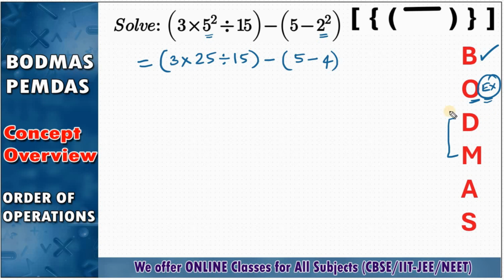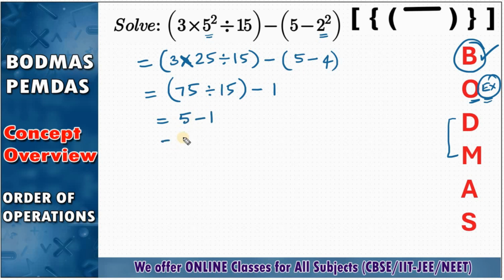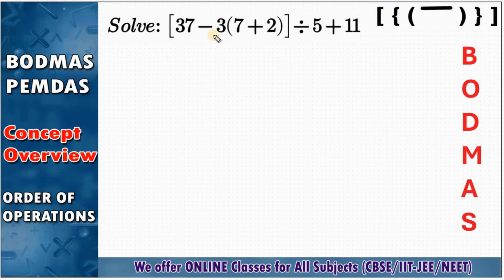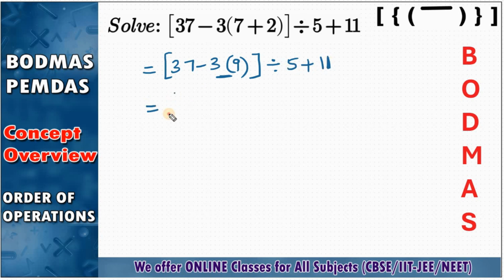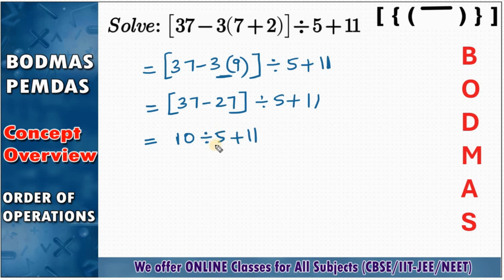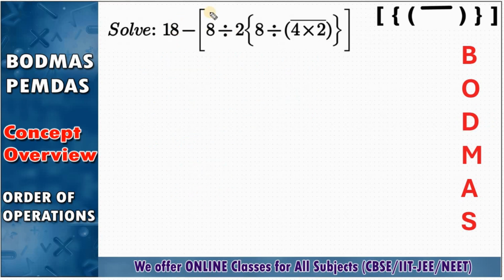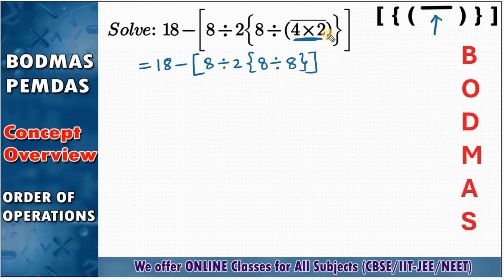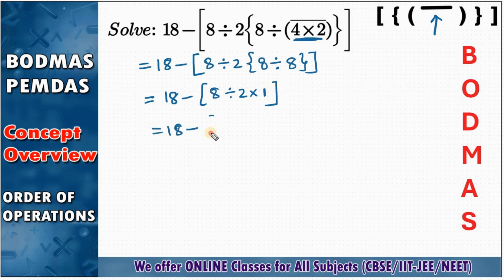BODMAS rule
Mastering BODMAS,the Ultimate Guide to Solving Math Problems.Unlock the power of BODMAS (Brackets, Orders, Division, Multiplication, Addition, Subtraction) with this engaging and easy-to-understand concept video! Perfect for students, teachers, and anyone looking to sharpen their math skills, this video breaks down BODMAS step-by-step with clear explanations, interactive examples, and practical tips.

By the end of the video, you'll confidently solve complex equations with ease! Let's make math simple and exciting!

imo maths
how to solve olympiad math problems
 how to solve bodmas problems
 how to solve order of operations
order of operations kyse solve kare
bodmas kyse solve kare
dmas kyse use kare
Practice problems for Olympiads
Maths olympiad practice problems
We provide Online tutoring service to all grades.